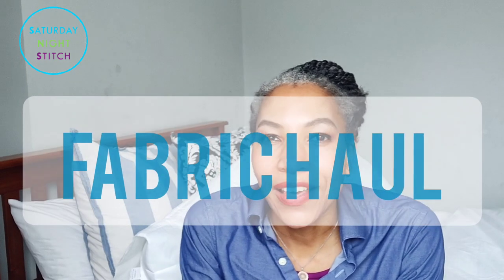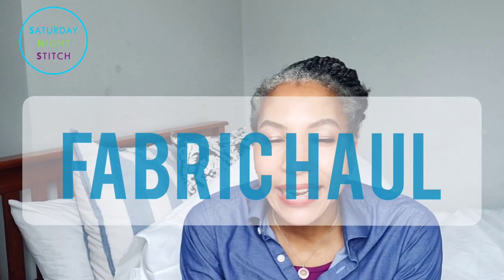May Fabric Haul | Its a blue blue summer....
I have some lovely fabrics and sewing plans upcoming!